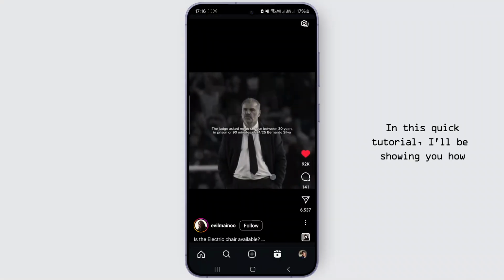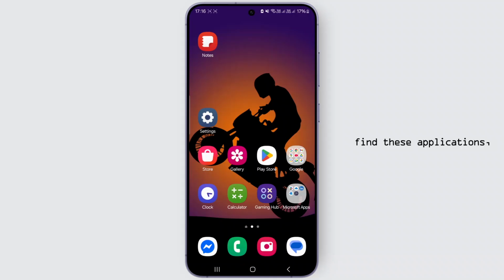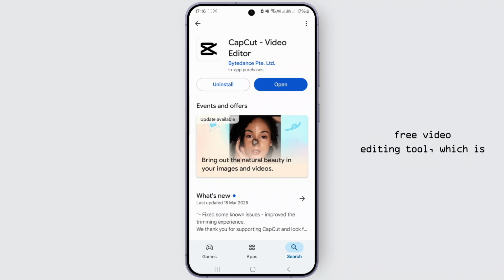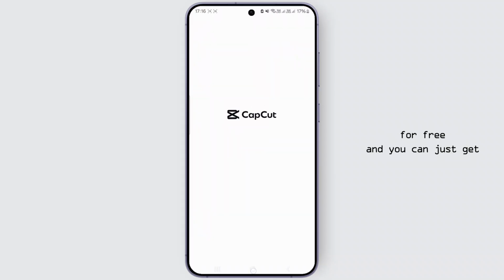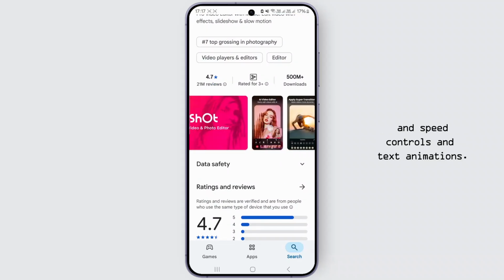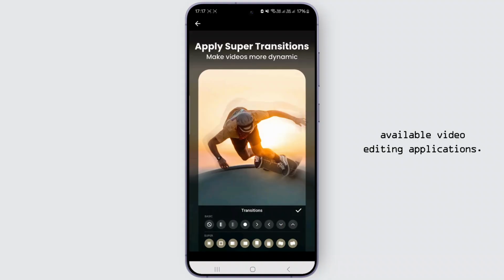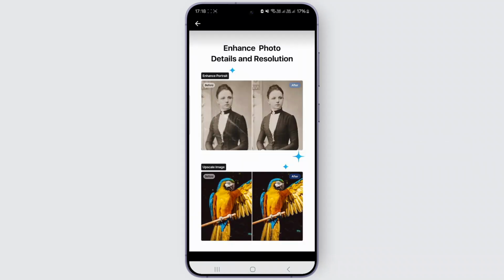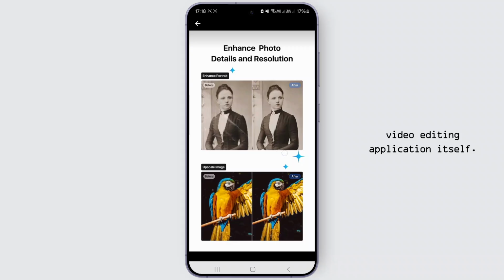Best Apps for Instagram Reels Editing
Best Apps for Instagram Reels Editing (2025)!
Looking to enhance your Instagram Reels with amazing edits? This video will showcase the best apps for editing your Reels, helping you create eye-catching, professional-quality content. Whether you're wondering, "What are the best apps for Instagram Reels?" or looking for tips on how to make your Reels stand out, this tutorial has you covered. Learn about the top apps to use for editing and making your Instagram Reels more engaging today!

Timestamps:

00:00 Best Apps for Instagram Reels Editing
00:10 What Are the Top Apps for Instagram Reels?